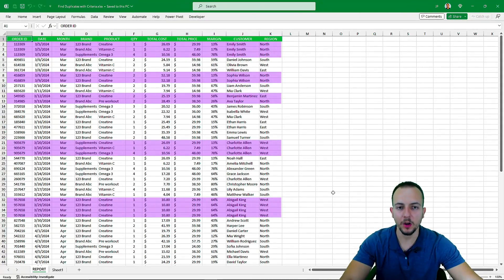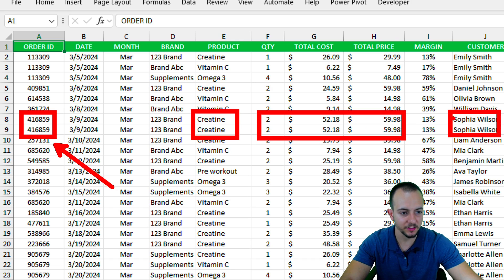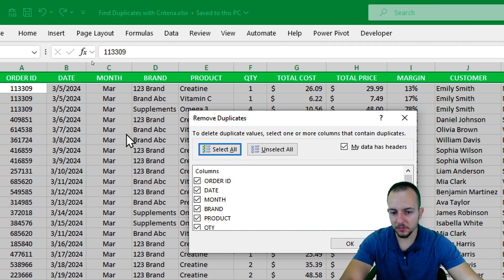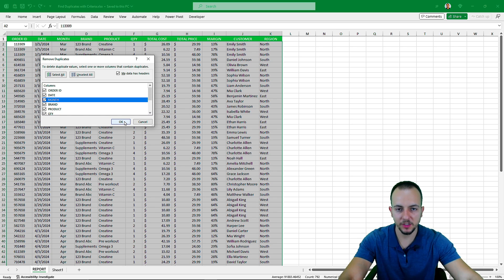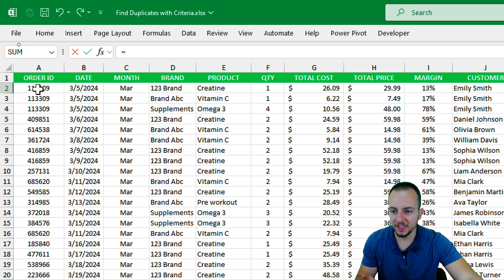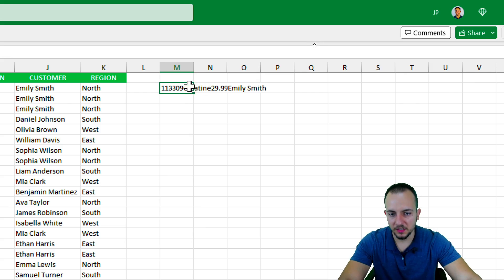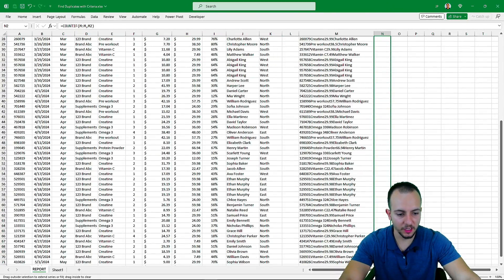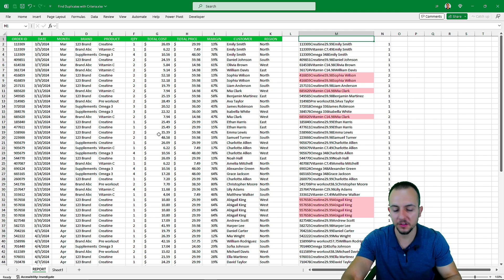How to Find Duplicate Rows using Columns as Criteria | 2 Examples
In this Excel video tutorial, we gonna see How to Find Duplicate Rows using Columns as Criteria with 2 Practical Examples.

The first method that we are gonna use is the tool remove duplicates. The "Remove Duplicates" tool in Excel is a powerful feature that allows users to easily clean up their data by removing duplicate values from a selected range or table. It's particularly useful when dealing with large datasets where duplicate entries can skew analysis or lead to errors in calculations. Here's an overview of how it works and some tips on using it effectively: Accessing the Tool: You can find the "Remove Duplicates" tool in Excel in the Data tab, under the Data Tools group. Clicking on it opens a dialog box where you can specify the columns from which you want to remove duplicates. Selecting Data Range: Before applying the tool, you need to select the range of cells or the table from which you want to remove duplicates. Excel allows you to choose multiple columns for identifying duplicates. Identifying Duplicates: Excel compares the selected columns row by row and identifies duplicate values based on your selection criteria. You can choose to remove duplicates based on all selected columns or only specific columns. Options: The tool provides options for how you want to handle duplicates. You can choose to remove duplicates and keep one instance of each unique value or remove duplicates and keep the first or last instance encountered. Confirming Removal: After selecting your options, Excel will prompt you to confirm the removal of duplicates. Once confirmed, Excel will process the data and remove the duplicates based on your specified criteria. Result: The tool will remove duplicate rows from your selected data range, leaving behind only unique values as per your chosen criteria. Caution: It's essential to review your data before and after using the "Remove Duplicates" tool to ensure that it behaves as expected. Removing duplicates can significantly alter your dataset, so it's crucial to understand the implications of this action. Undo: If you accidentally remove duplicates or if you're not satisfied with the result, you can use the "Undo" feature (Ctrl + Z) to revert the changes. Use Cases: The "Remove Duplicates" tool is handy in various scenarios, such as cleaning up mailing lists, removing redundant data entries in reports, or consolidating data from multiple sources. Combination with Other Tools: You can combine the "Remove Duplicates" tool with other Excel features like filters, sorting, and conditional formatting to further refine your data cleaning process.

In Excel, the COUNTIF function is used to count the number of cells within a range that meet a specified condition or criteria. And in this example, we gonna use the count if formula to count how many times a criteria is being repeated.

Conditional formatting in Excel is a powerful feature that allows users to format cells based on specified conditions or criteria. This feature is extensively used to visually highlight important information, trends, or outliers within a dataset, making it easier to interpret and analyze data.

Here's how conditional formatting typically works in Excel:

Select the Data Range: First, you need to select the range of cells where you want to apply conditional formatting. This could be a single cell, a range of cells, or even an entire table.

Access Conditional Formatting Options: Once you've selected the data range, navigate to the "Home" tab on the Excel ribbon. In the "Styles" group, you'll find the "Conditional Formatting" button. Clicking on this button will reveal a dropdown menu with various conditional formatting options.

Choose a Conditional Formatting Rule: Excel offers a variety of pre-defined conditional formatting rules, such as highlighting cells that contain specific text, numbers, dates, or cells that meet certain criteria (e.g., greater than, less than, between, equal to, etc.).

Define the Formatting: After selecting a rule, you'll need to define the formatting that should be applied to cells that meet the specified condition. This could include changing the font color, cell background color, font style, borders, or any other formatting options available in Excel.

Set the Criteria: Depending on the chosen rule, you'll need to specify the criteria that Excel should use to determine which cells to format. This could involve entering specific values, selecting from a dropdown list, or referencing other cells or formulas.

Preview and Apply: Excel typically provides a live preview of how the conditional formatting will appear on your selected data range. Once you're satisfied with the formatting settings, click "OK" to apply the conditional formatting to the selected cells.